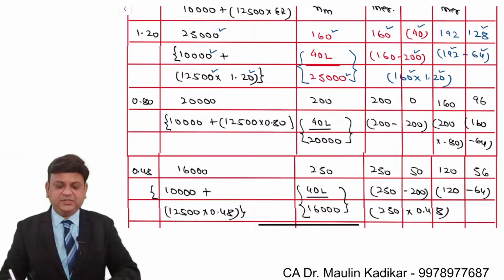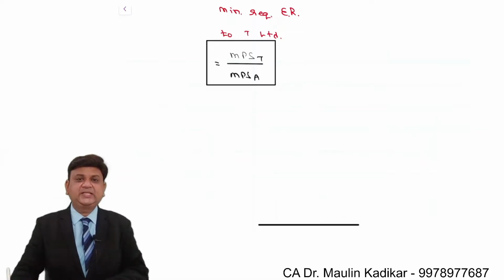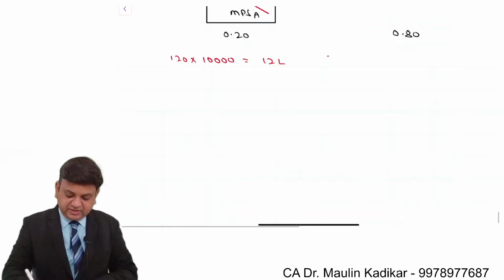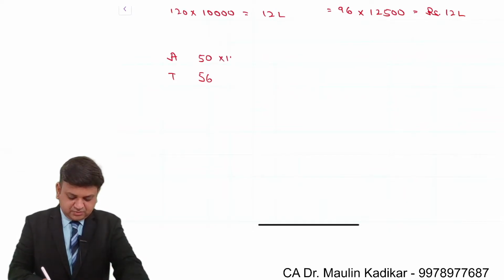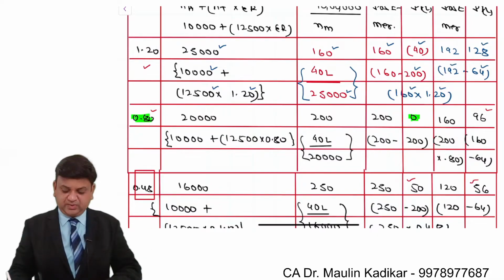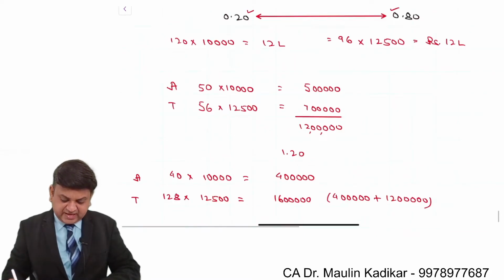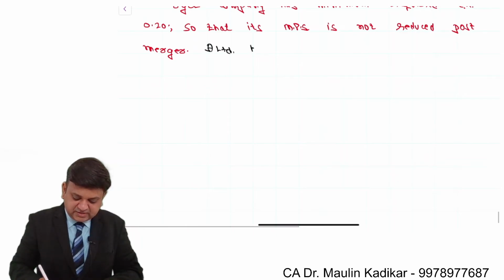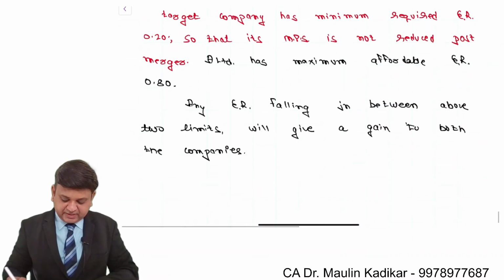Market Value of Merged Firm, Benefit of Merger, Gain/Loss to Shareholders of Merged Firm. Part 2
A Ltd. acquires T Ltd. On the date of acquisition position of both the companies were as under

Company A Ltd. T Ltd.
E A T 1,00,000 80,000
P / E Ratio 20 10
Mkt. Value 20 L 8 L
N 10,000 12,500
M P S 200 64
E P S 10 6.40

There is a savings of Expenses and increase in revenue post merger and Present Value of the same is ` 12,00,000.

Calculate
1. Market Value of Merged Firm.
2. Gain / Benefit due to Merger.
3. MPS of Merged firm, MPS attributable to Share holders of each firm and profit or loss to shareholders to each firm for following ER

Exchange Ratio is
1. 1.20
2. 0.80
3. 0.48
4. 0.20
5. 0.10